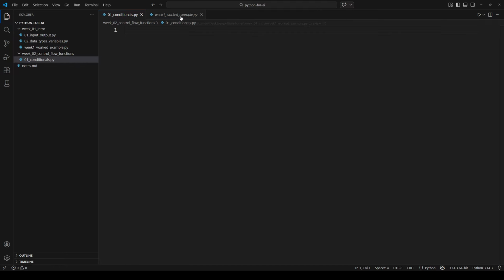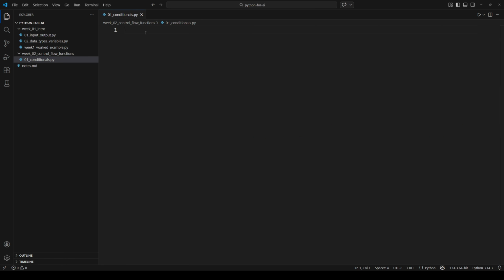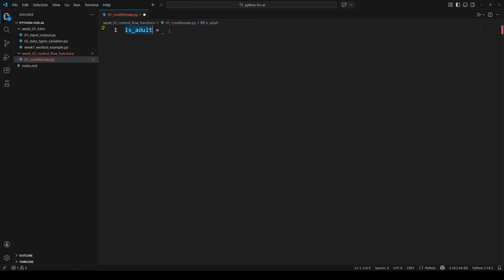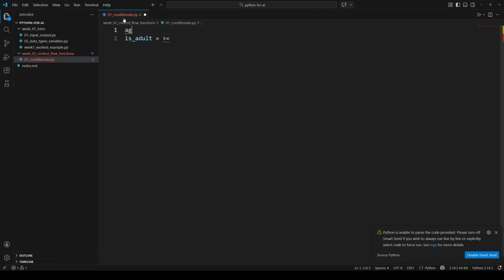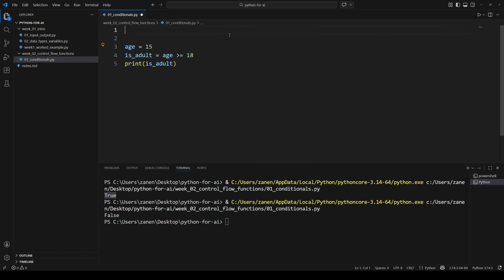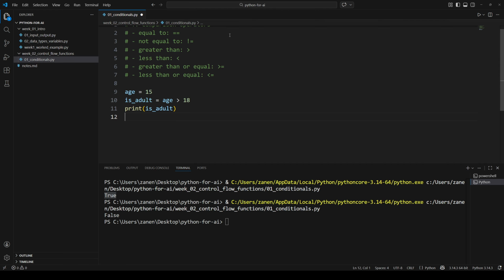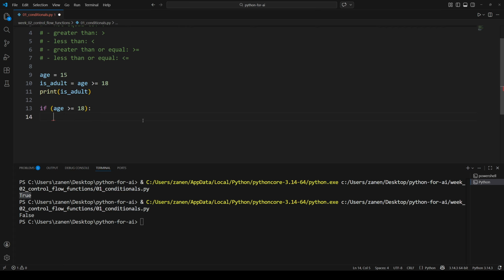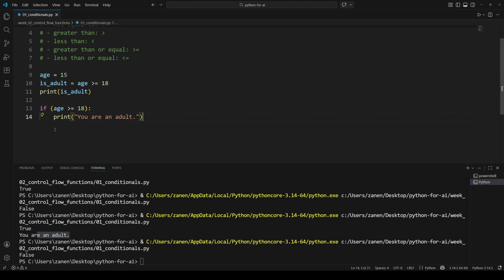Python for AI - Week 2.2 - Conditionals: If Statement & Comparison Operators